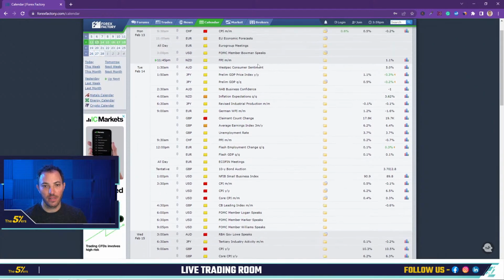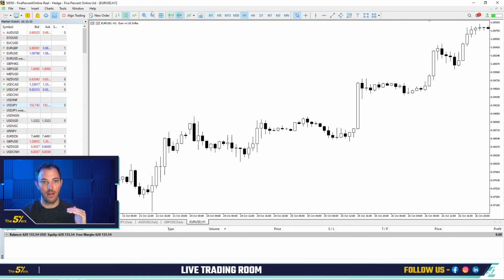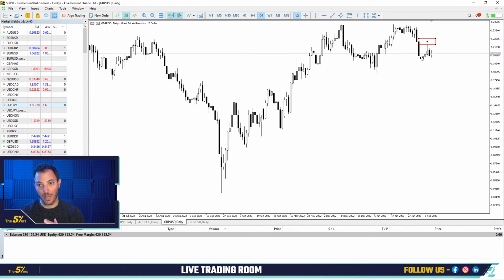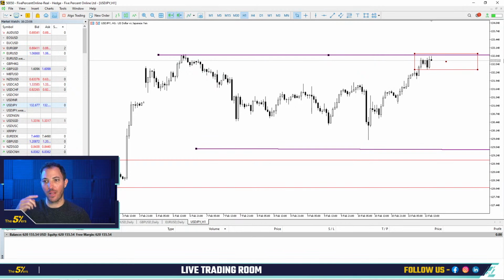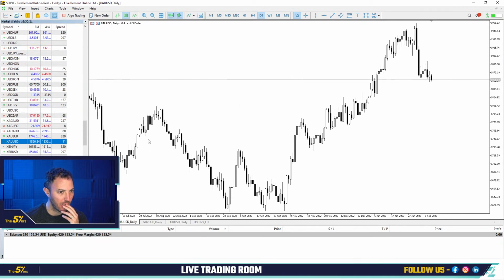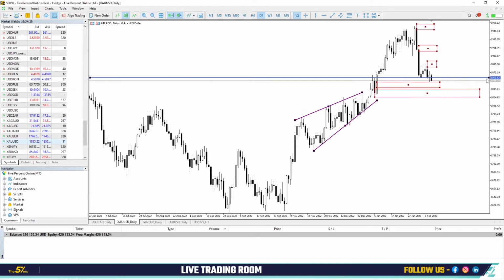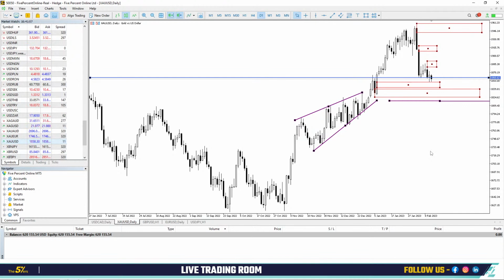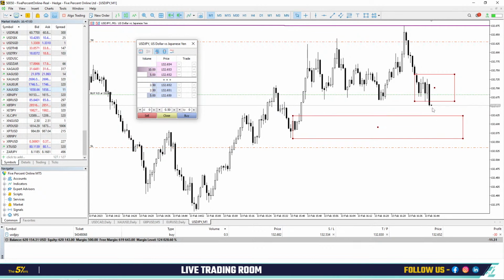Weekly Forex Forecast Feb 13 - Feb 17, 2023 - Live Trading Room - The5ers Fund!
Open Live Trading Room!
Today's Hosts: Saul Lokier

Today's highlights:

* Key economic events
* Dollar Index (DXY)
* Forex Key levels

High 5!

👉 Join us for the largest trading event in the UK, 2023

Share your trading ideas and find potential trades.

High 5!